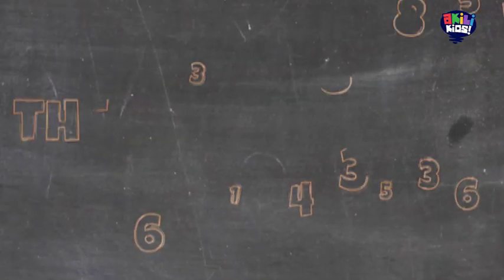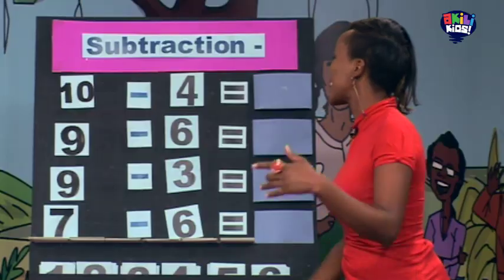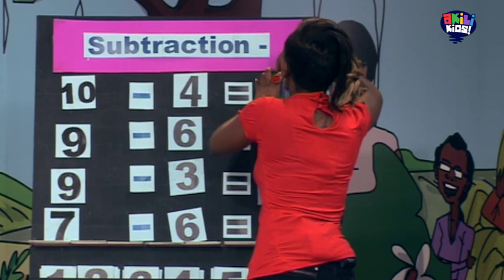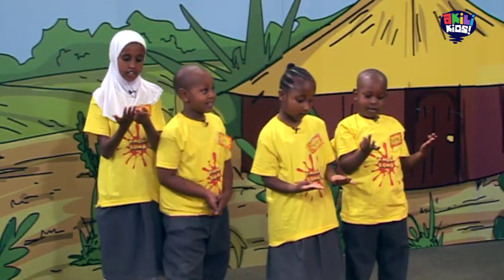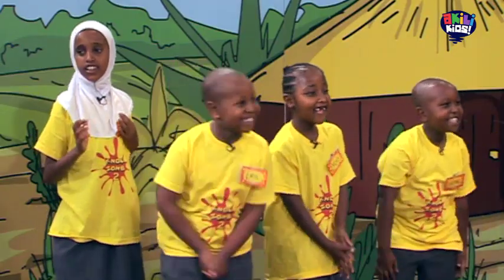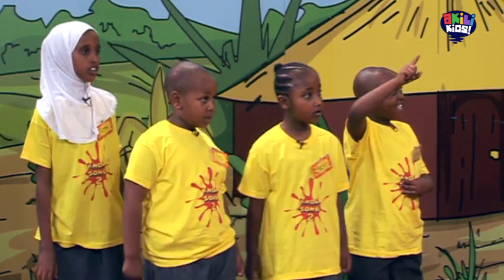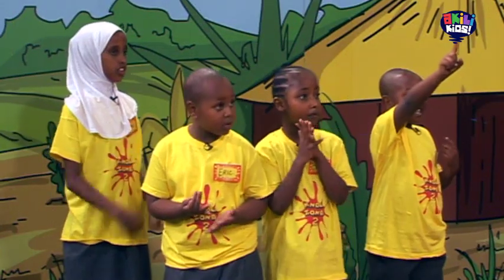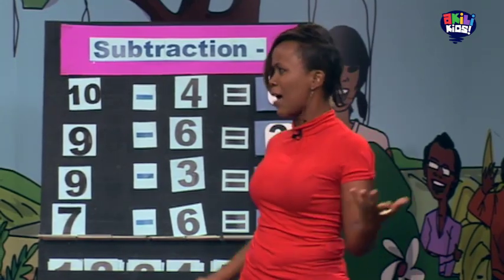Know Zone | Subtraction Showdown! | Akili Kids!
Hello Kids!

Get ready for a math challenge with Victor and Becky! Can you solve these tricky subtraction problems? Watch as they put their skills to the test and try to subtract the right numbers. Can you beat them to the answer? Tune in now and find out!"

Tune in to KnowZone on AkiliKids! to find out.

Saturday and Sunday 6:00 AM - 7:00 AM